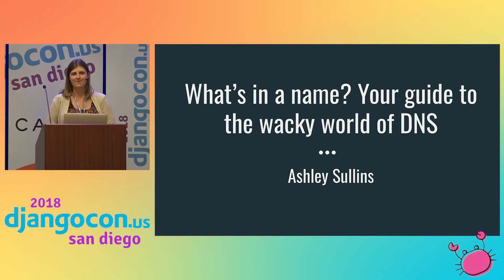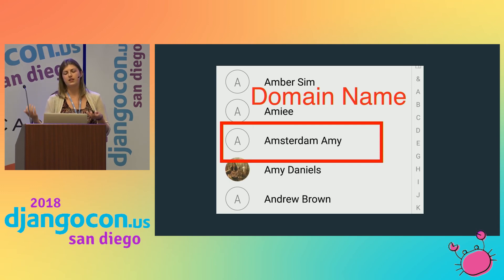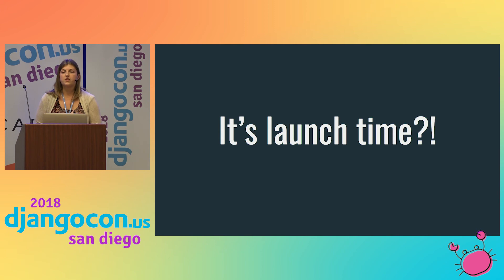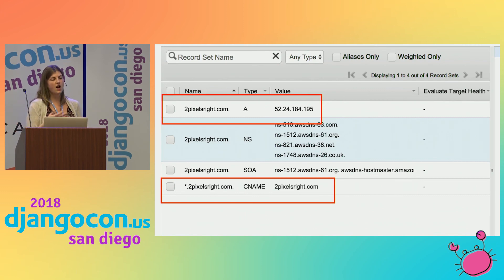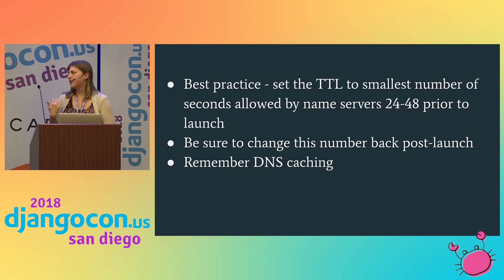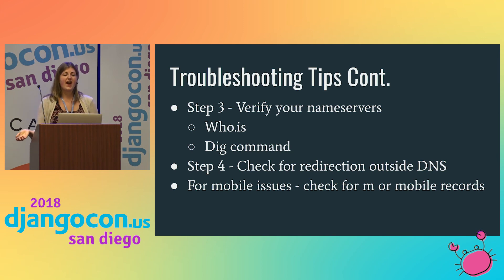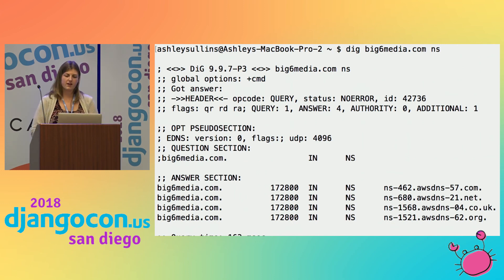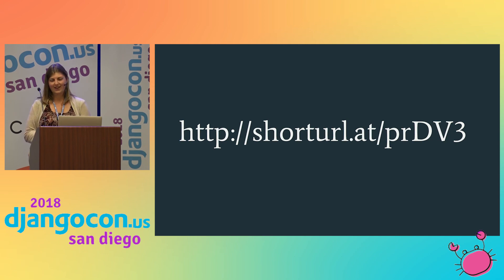DjangoCon US 2018 - What's in a Name? Your Guide to the Wacky World of DNS by Ashley Sullins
So, you built a Django application. That’s great! Now, how do you get the app connected to your fancy domain name for the world to see? During this talk, you’ll learn about the phone book of the internet, otherwise known as the Domain Name Systems (DNS). We’ll go over topics such as: why DNS was created, how it works, and why it’s important for developers have a good understanding of DNS.

As a web developer who has launched hundreds of websites, I’ll tell you stories of some of my own DNS disasters and odd quirks that I’ve ran into over the last 5 years. If you’ve ever wondered why you can see your newly launched website but your coworker can’t, or if you’re ready to launch your first client website, but not take down their email in the process, you won’t want to miss this talk.